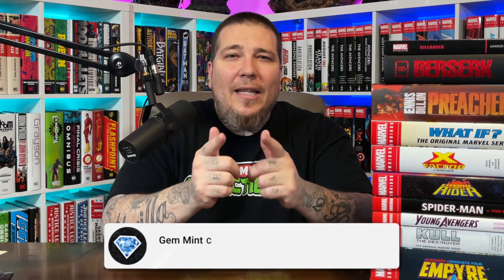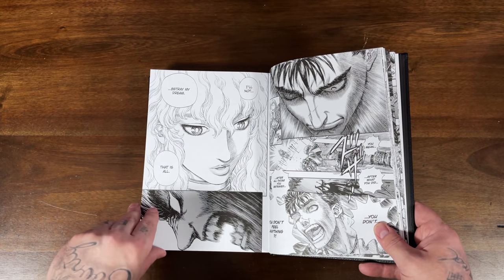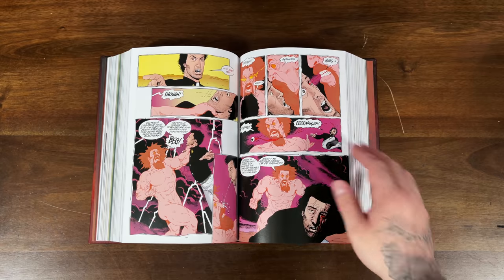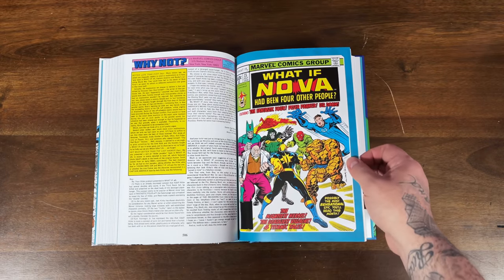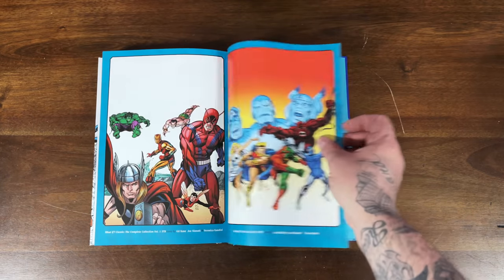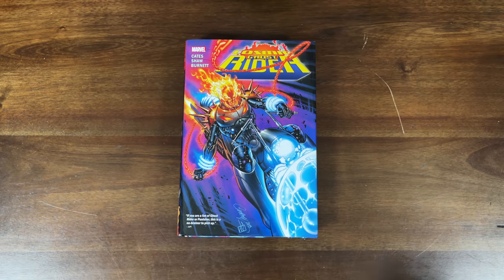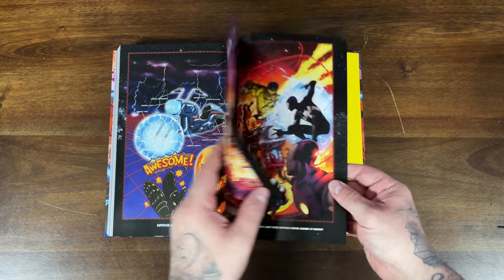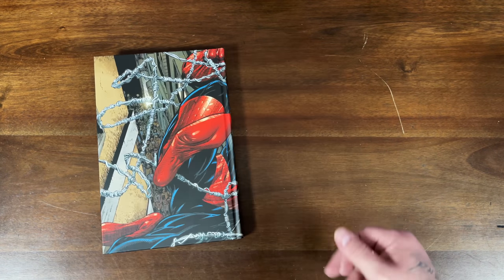OMNIBUS Comic Book HAUL! EMPYRE | Cosmic GHOST RIDER | X-Factor | WHAT IF...? and MORE!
That's right! I'm back with a BIG OMNIBUS HAUL! We have some preleases from Marvel Comics which include the EMPYRE omnibus, Conan vol 6, KULL the Destroyer, Spider-Man by Todd McFarlane, Young Avengers, Cosmic Ghost Rider, and the KILLRAVEN Epic Collection.

2301 N Zaragoza Rd Suite 103 Box 2